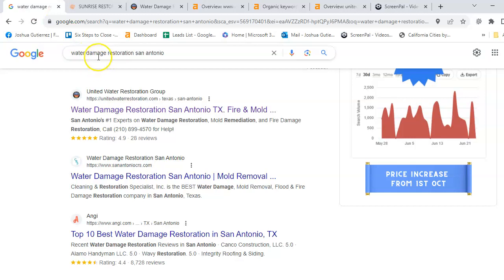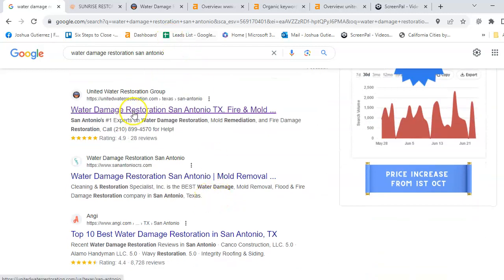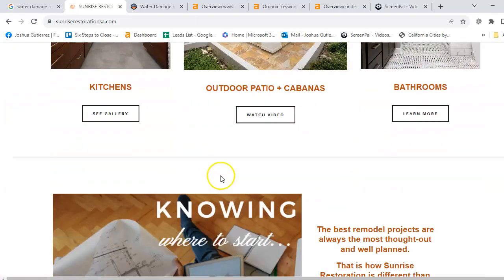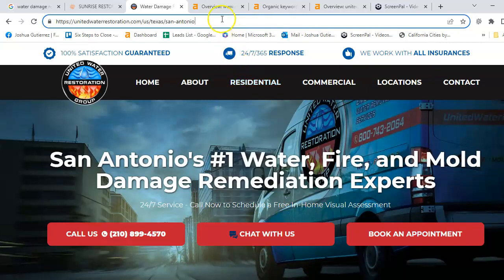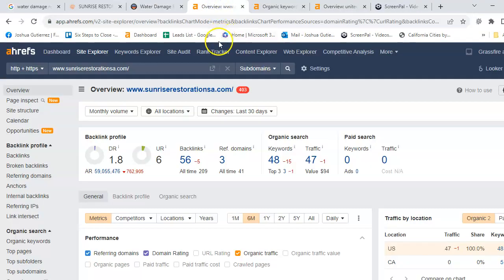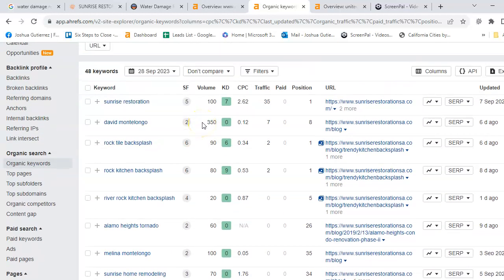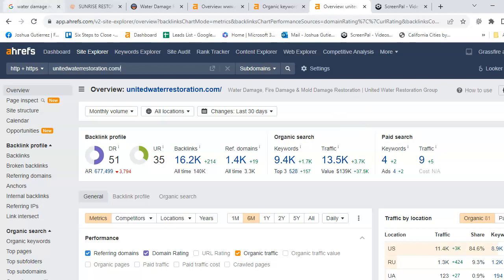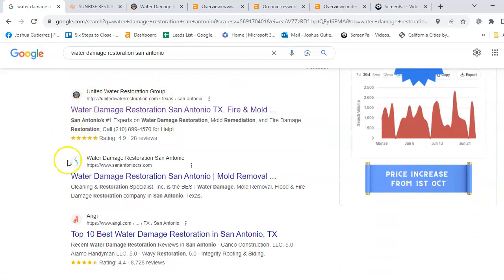Sunrise Restoration Website Review and Audit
Website Review and SEO Audit for Sunrise Restoration by Peterson SEO